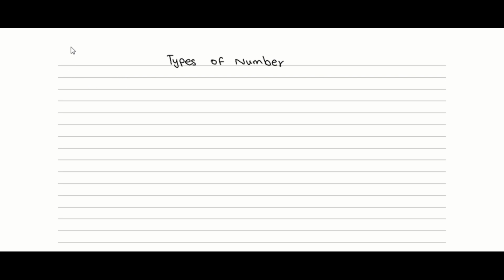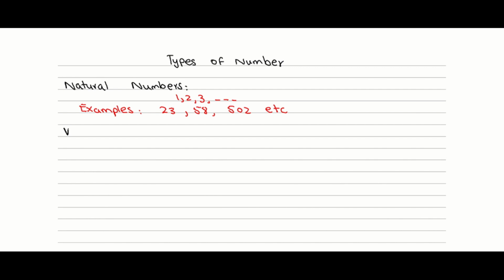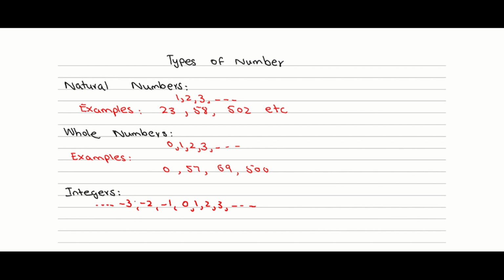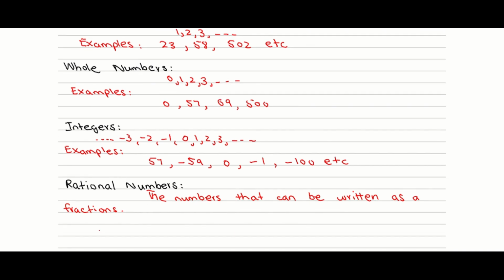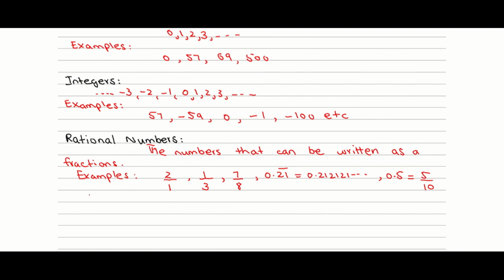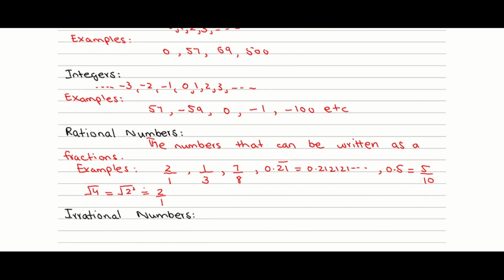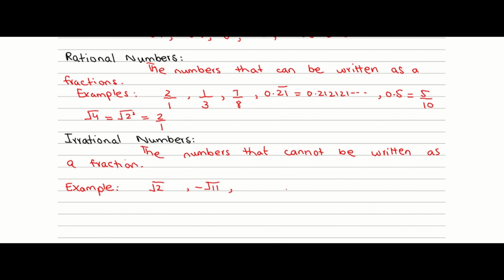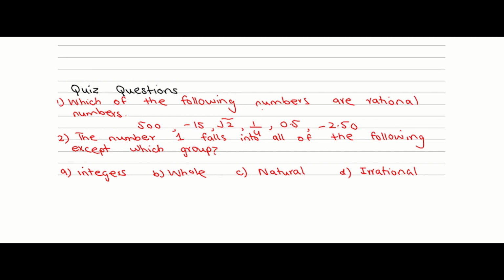GCSE Maths (Grade 9-1) -Types of number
GCSE Edexcel Mathematics(Grade 9-1)/Section One: number; types of number

"Welcome to the 'Learn Math with Hira' GCSE Edexcel Mathematics series! 🎓🧮

In this session, we delve into Section One: Number, focusing on the essential concepts of types of numbers and BODMAS (Brackets, Orders, Division and Multiplication, Addition and Subtraction).

🔢 Explore the intricacies of number classifications, from integers to irrational numbers, and gain a solid understanding of how each type fits into the mathematical landscape.

➕➖✖️➗ Next, master the BODMAS rules – a key foundation for solving mathematical expressions. I'll guide you through each step, ensuring clarity on the correct order of operations.

💡 Whether you're preparing for your GCSE Edexcel Mathematics exam or simply seeking a thorough understanding of these fundamental principles, this video is tailored for Grade 9-1 students.